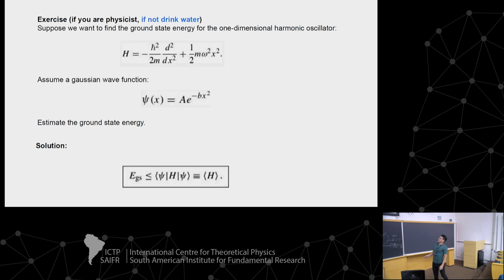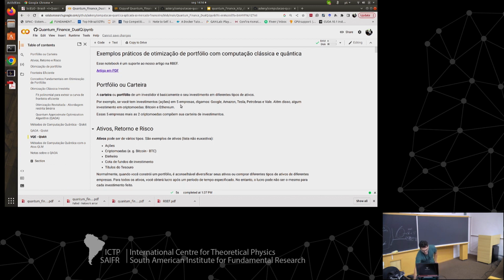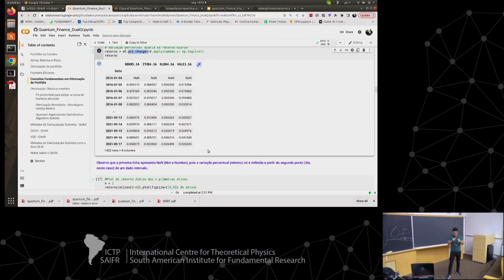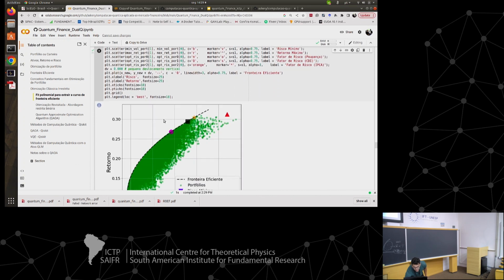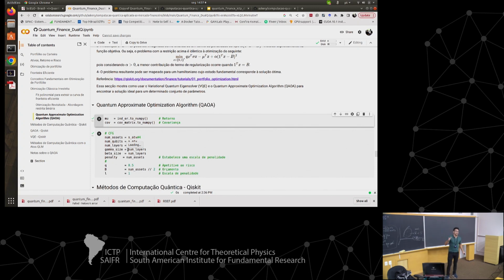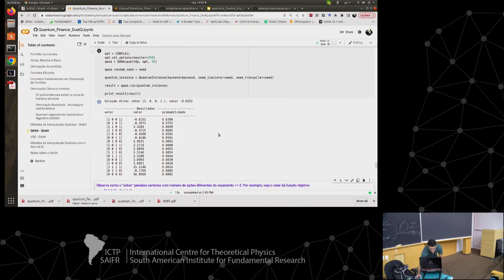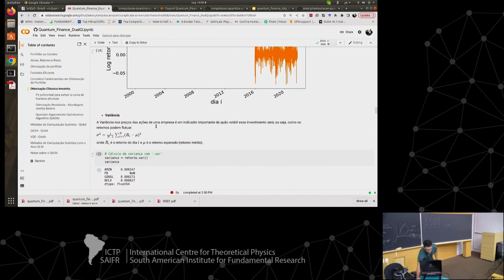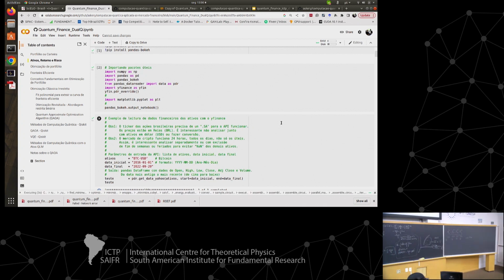Askery Canabarro: Quantum Finance - 2 of 3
ICTP-SAIFR
School on Quantum Computation

Speakers:
Askery Canabarro (UFAL, Campus Arapiraca,Brazil): Quantum Finance